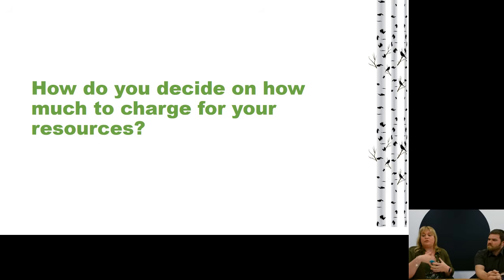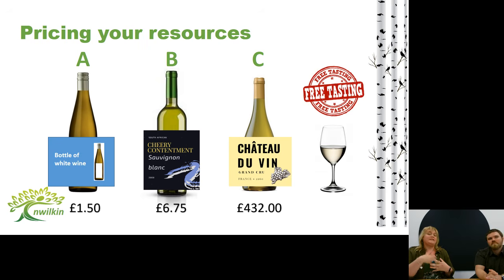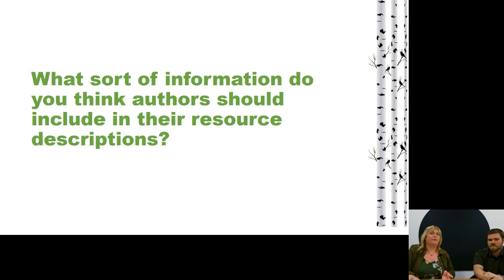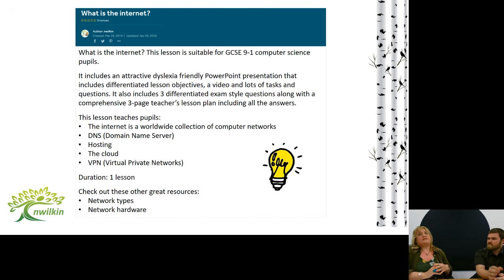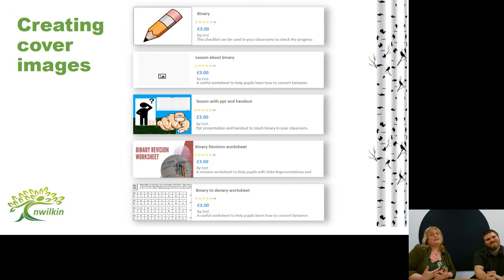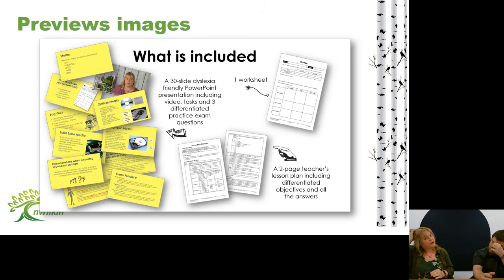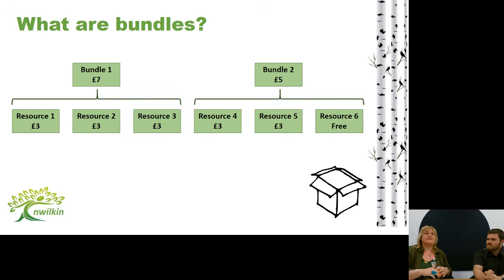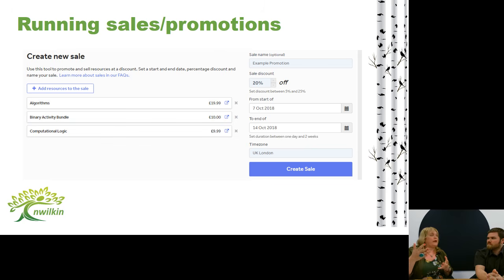Using Tes tools with Nichola Lacey: an authors train authors webinar.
Join the Tes Authors team as they chat to Nichola Lacey (nwilkin) as she talks about some of the tools available to Tes Authors.

Filmed Wednesday 22 May 2019